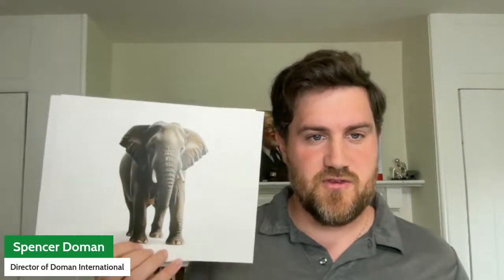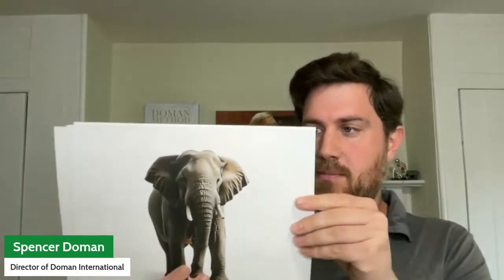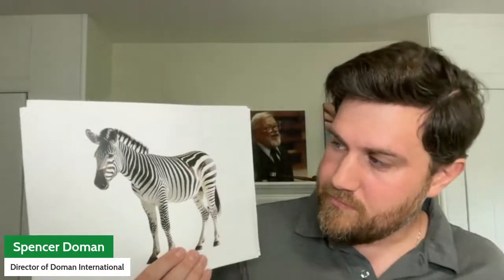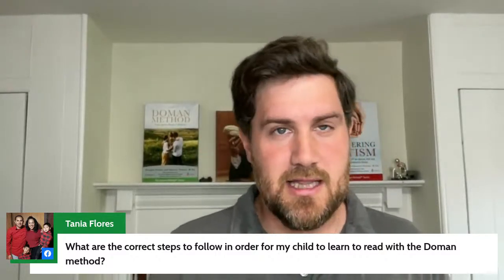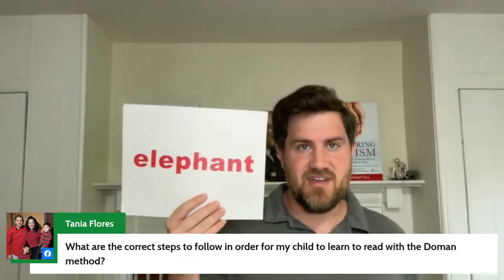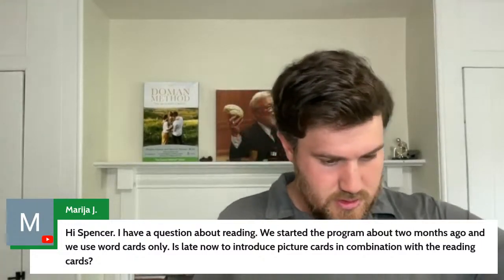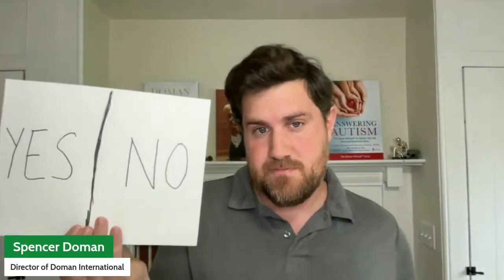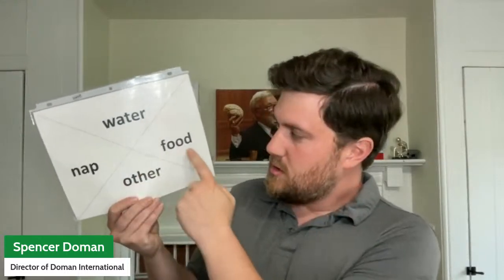Live Session: Why Doman Method materials are So Effective for Teaching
Join "Start the Week with Spencer" and ask questions about the Doman Method, children with special needs, and child development!